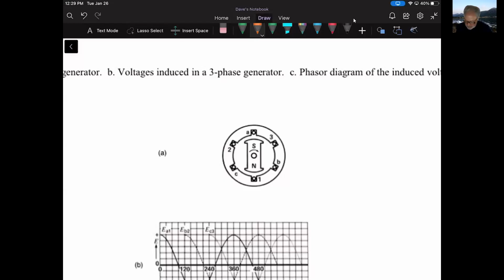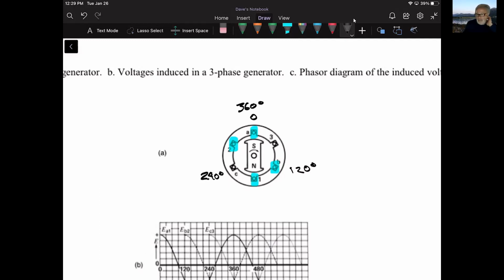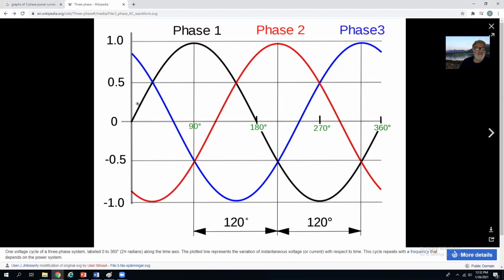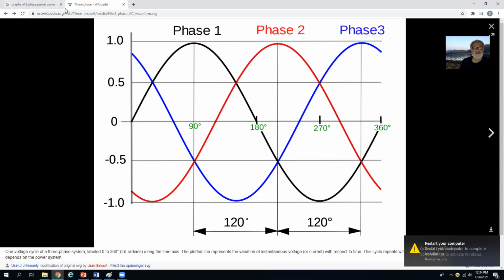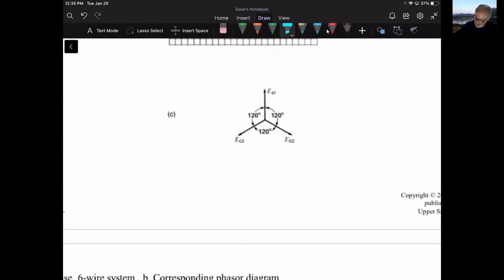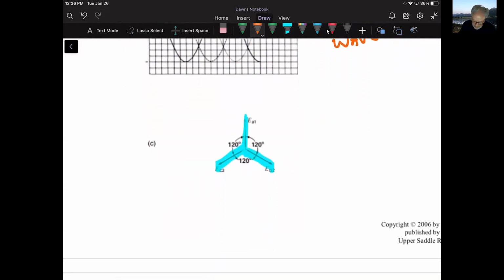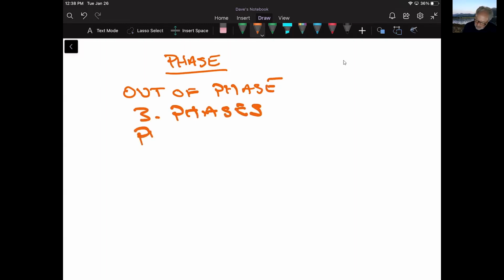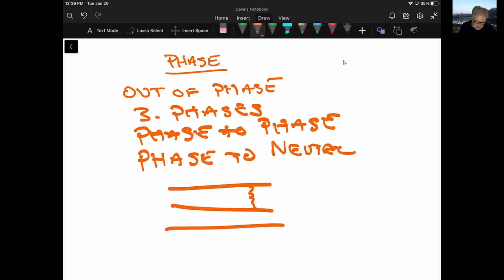CH.8_Wildi_Sect.8.6_Three-Phase Generator